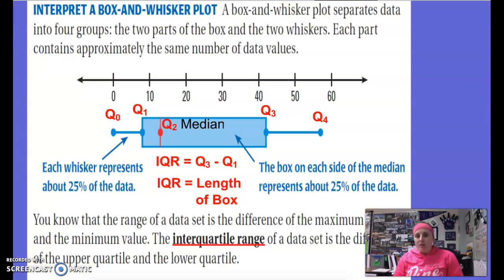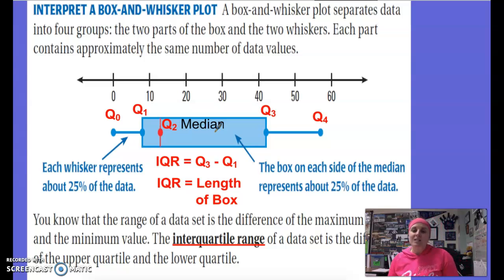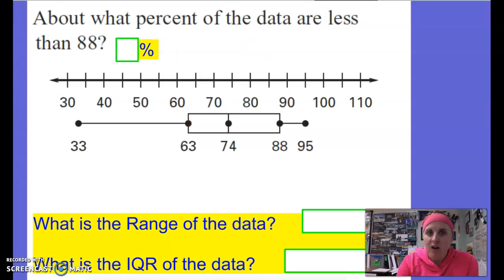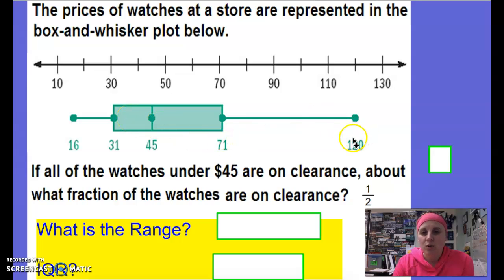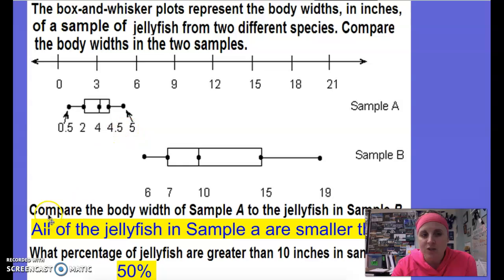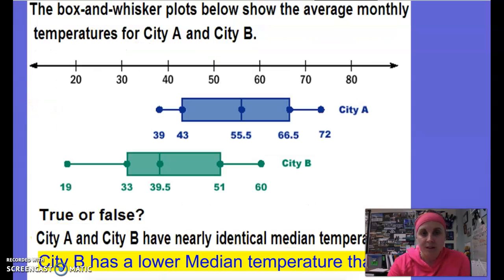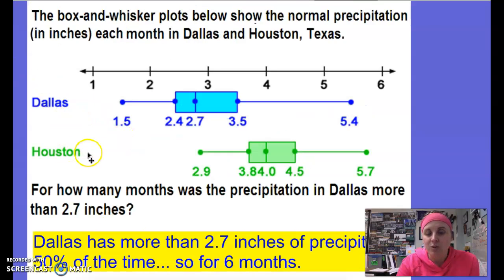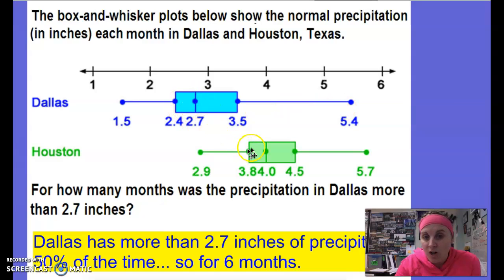11.2 part 2 int Alg